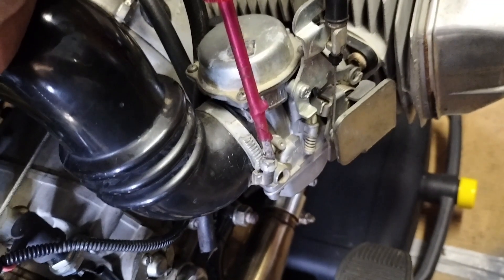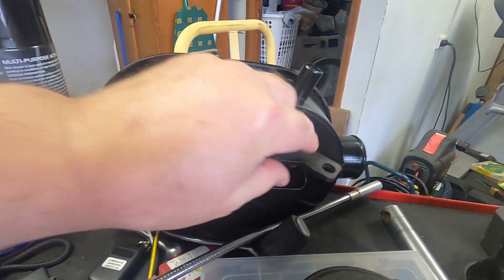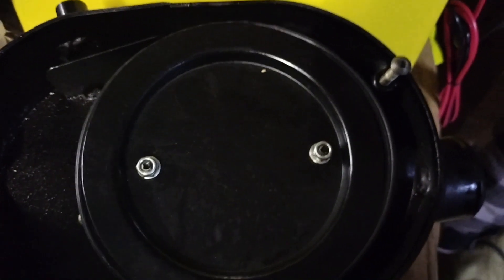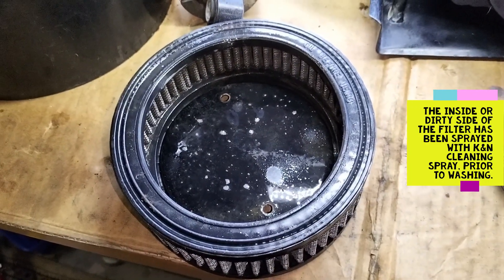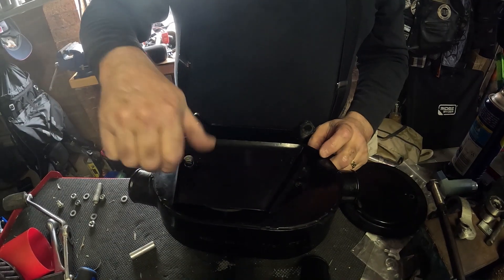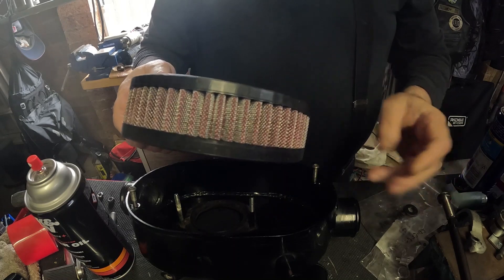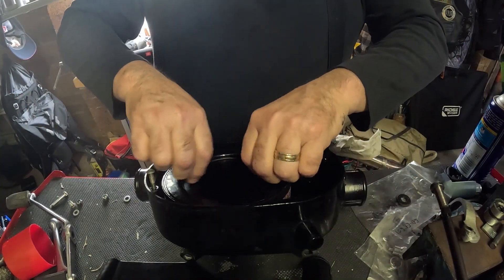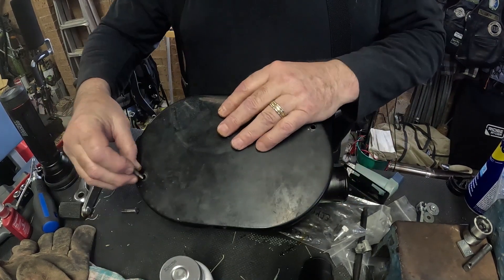K & N Air Filter for 2011 Ural Tourist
Removing and cleaning the air filter on a 2011 Ural Tourist.